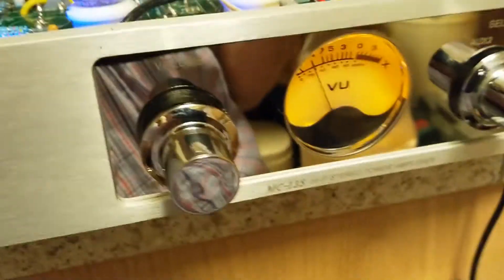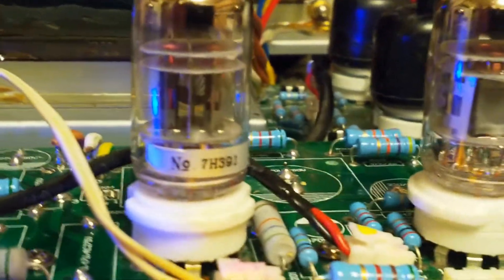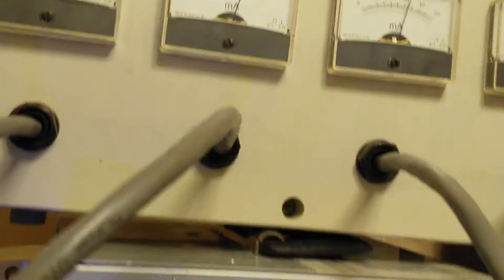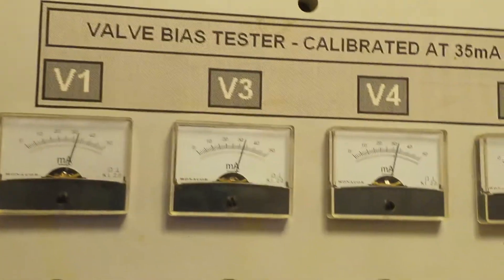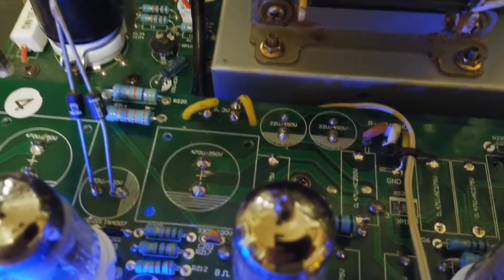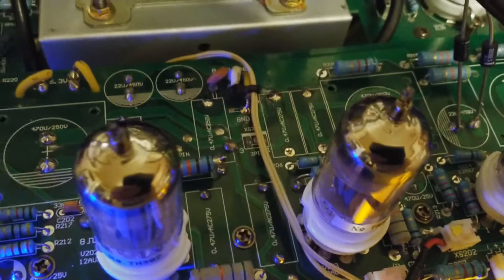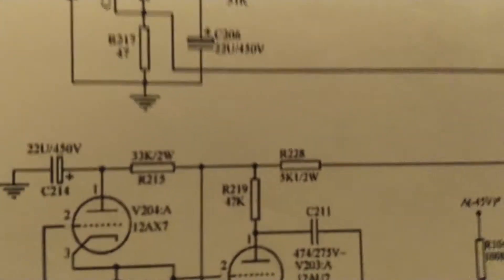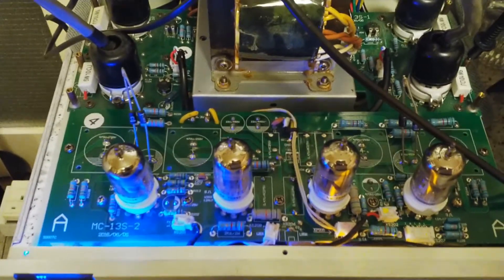Yaqin MC10 to MC13 Phase splitter problem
I noticed this phenomenon on a MC10T whilst testing using a four meter plate current monitor box. I thought it was just an odd amplifier as it was giving such high B+ (HT) but I was to come across it again when servicing a MC13S.
The cure was the same but was it over reaction on my part?
Incidentally,  the main fault on the MC13 was an intermittent short inside the Psvane KT90, causing Red plating and blowing the B+ fuse.